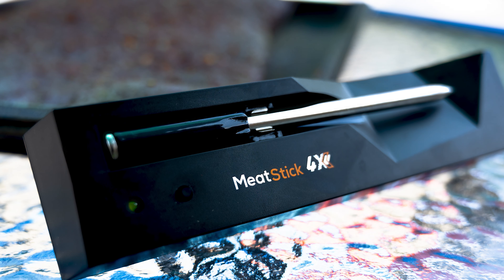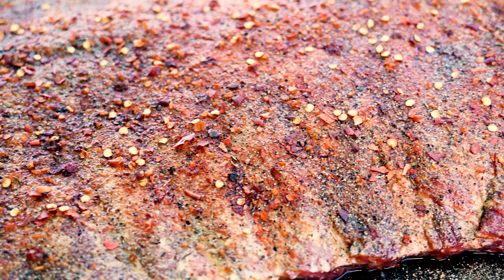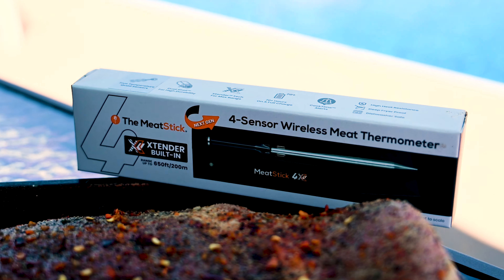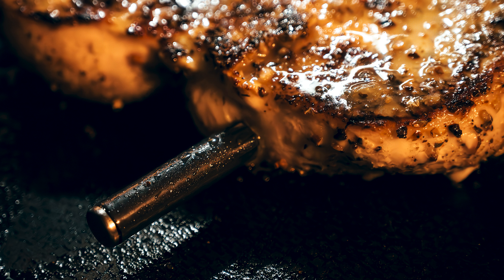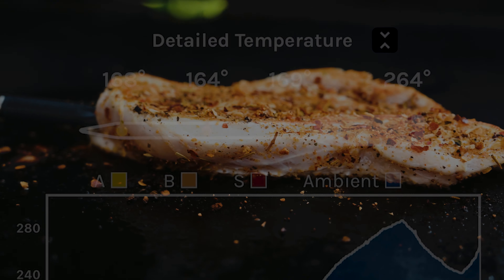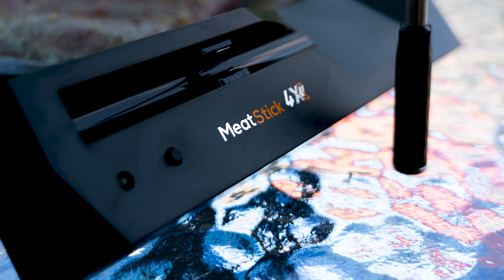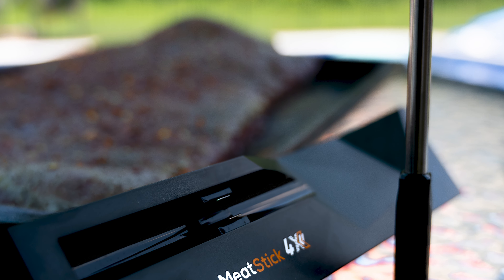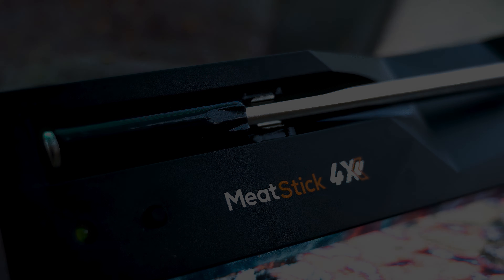Elevate Your Cooking with the MeatStick 4X